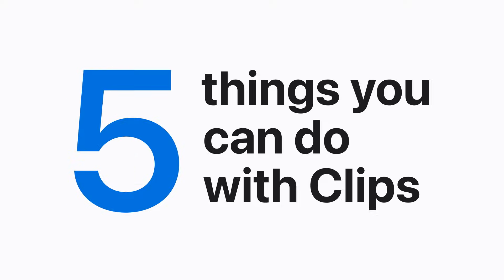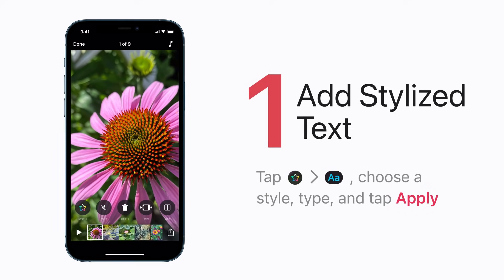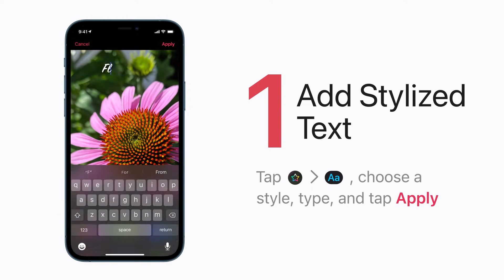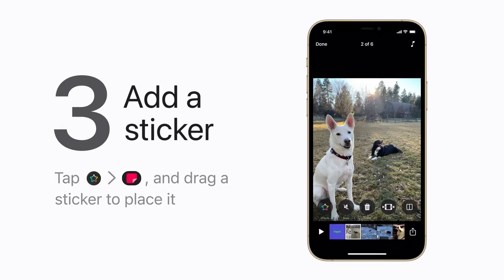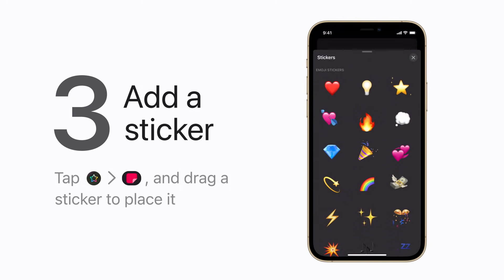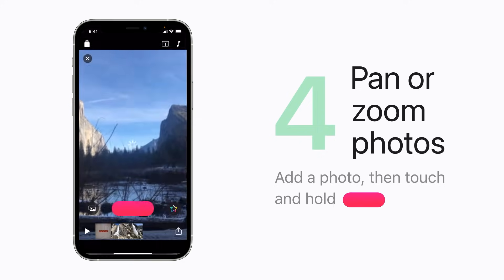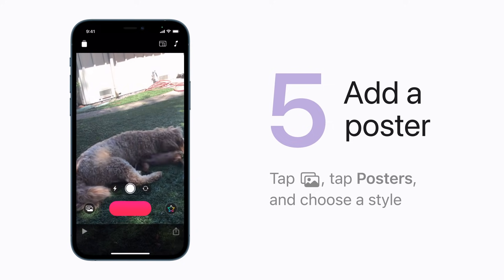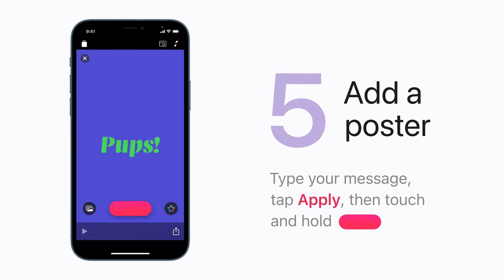Five things you can do with Clips on iPhone, iPad, and iPod touch — Apple Support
Add animated text, stickers, photos, and more, then export a video ready to share with the world. Here are five tips to help you get started with the Clips app.

To learn more about this topic visit the following articles:
Create and share a video with Clips on your iPhone, iPad, or iPod touch
Work with photos in Clips on your iPhone, iPad, or iPod touch